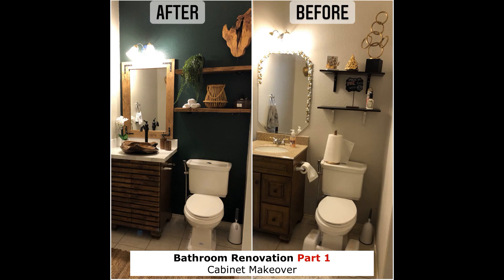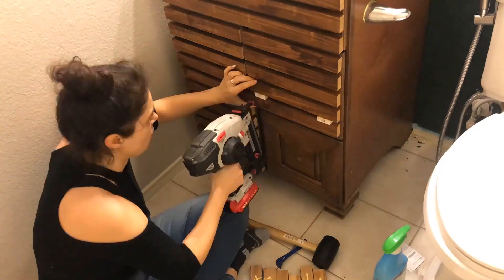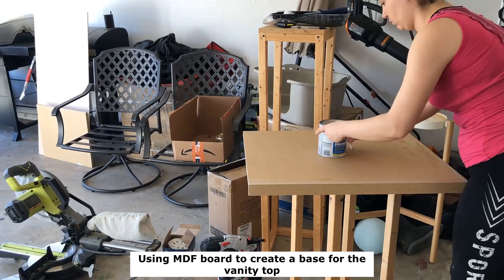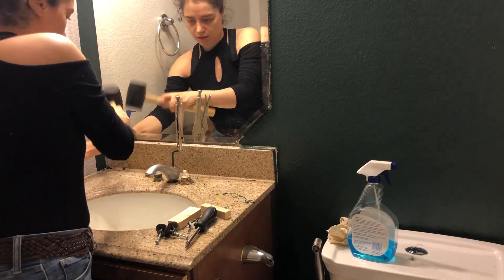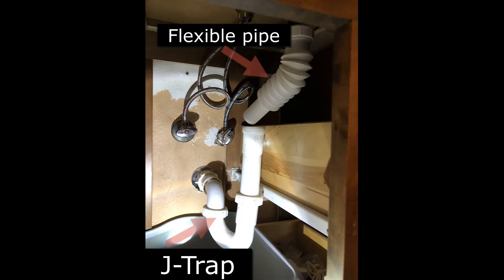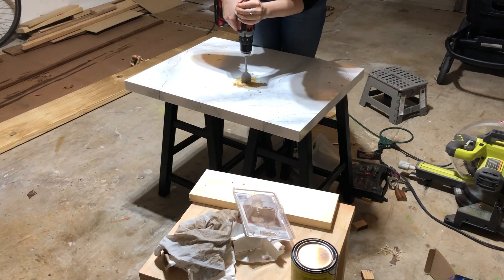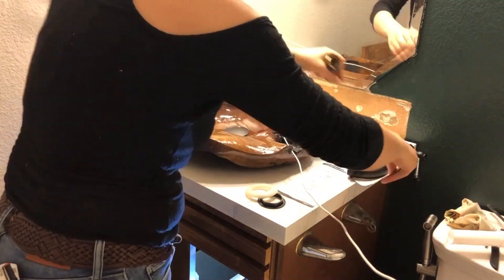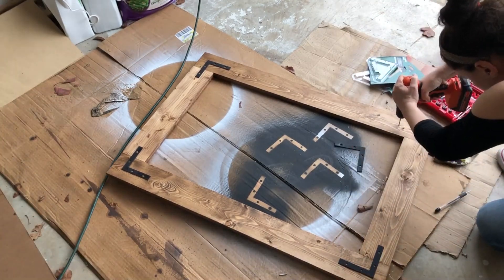DIY BATHROOM MAKEOVER!!!!!